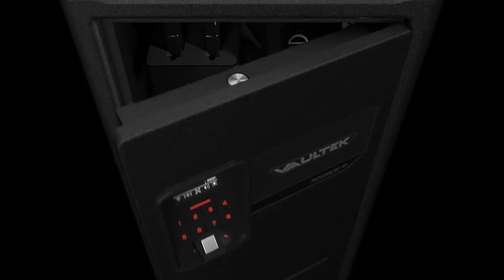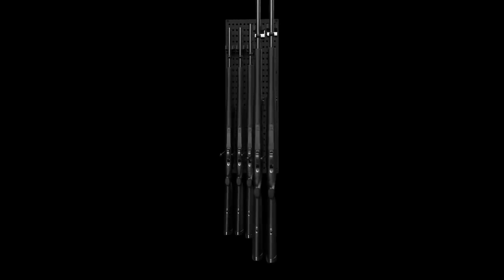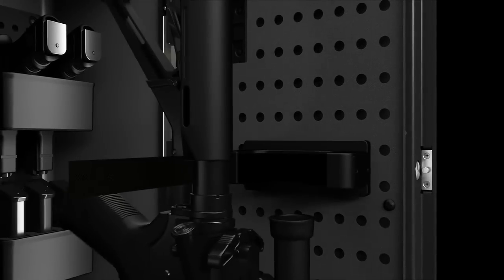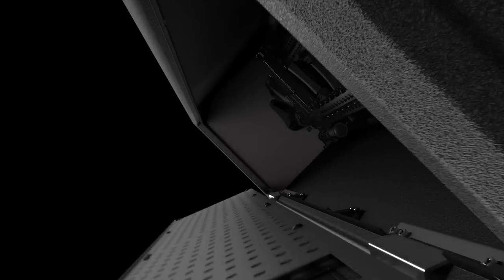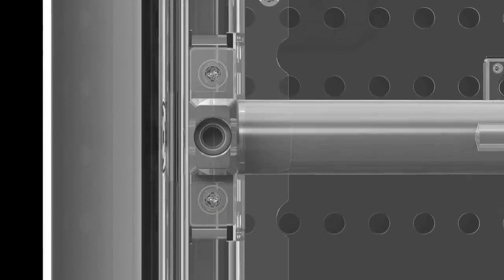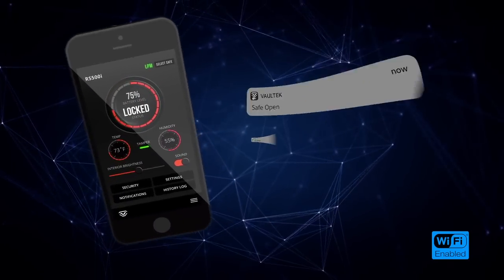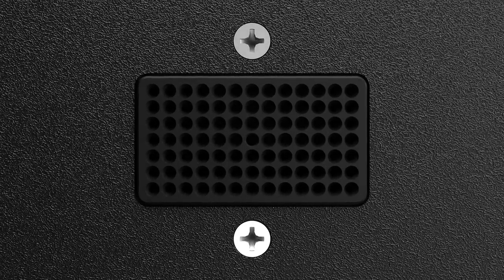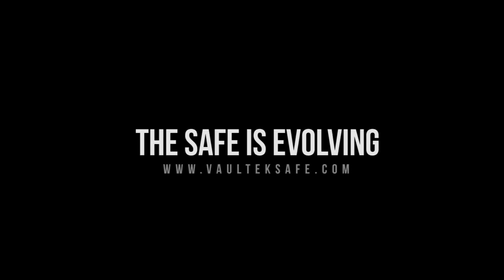Vaultek RS500i Biometric WiFi Smart Safe | Modular Interior | Quick Access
Introducing Vaultek RS500i | The Ultimate Rifle Safe

NEXT GENERATION BUILD AND TECHNOLOGY

Refined UI for ease of use, Cutting Edge Technology, and Powerhouse Security. A wide variety of modular options allows advanced customization of your interior.

- Modular Design
- Fast Access Options
- Biometric Unlocking
- Wi-Fi Enabled Management
- Wi-Fi Enabled Alerts
- Humidity and Temperature Monitoring

INCLUDED ACCESSORIES: Smart Key Nano, Pistol/AR Magazine Holster, (2) Barrel Mounts and Adapters, Backup Manual Keys, Rechargeable Lithium-ion Battery, Charging Kit, Mounting Hardware, User Manual, and Quick Start Guide. Additional accessories can be purchased separately such as Barrel Mounts, Barrel Mount Adapters, Universal Shelf, Pistol AR/Magazine Holster, and Pistol Magazine Holster.

SPECS:

Exterior Dimensions: 54" X 14" X 11.7"
Interior Dimensions: 53.25" X 13.75" X 9.75"
Handgun Capacity: up to 5 Rifle Capacity
Weight: 93 LB

Trustpilot reviews are available online.